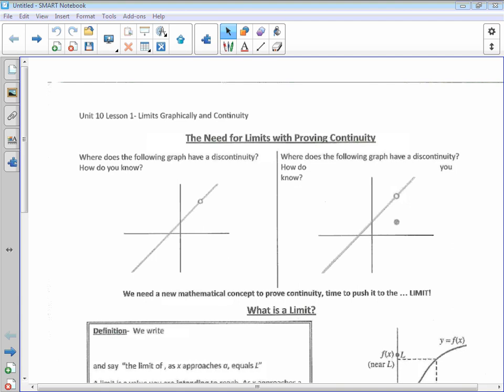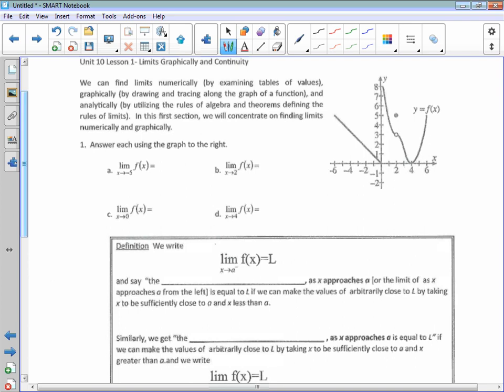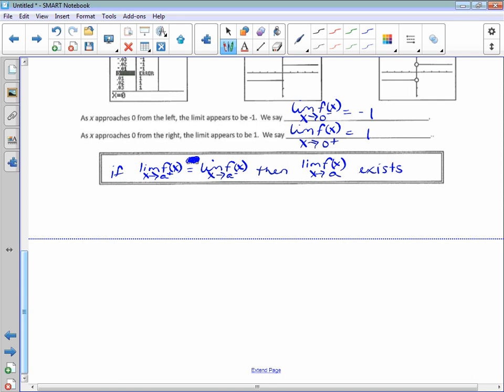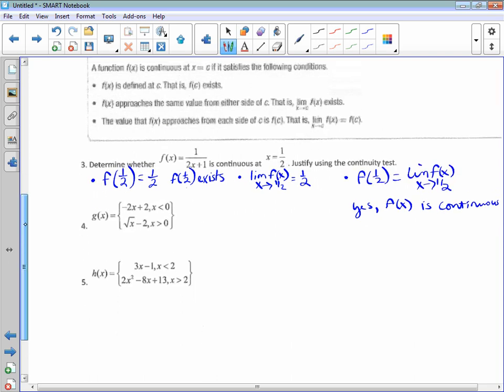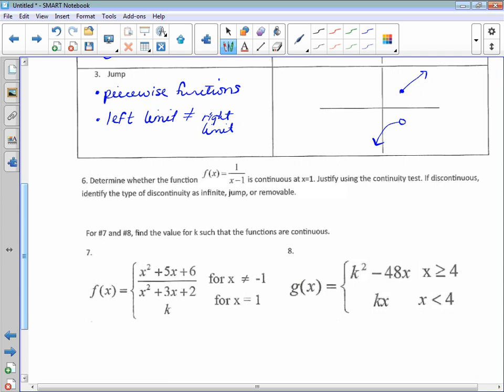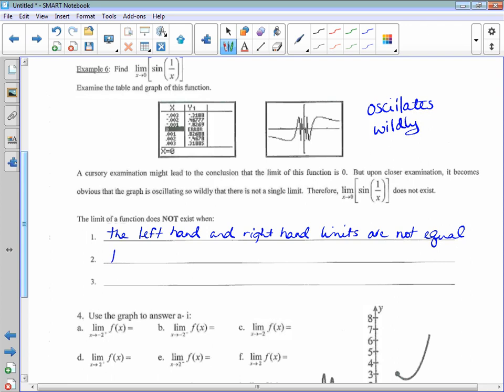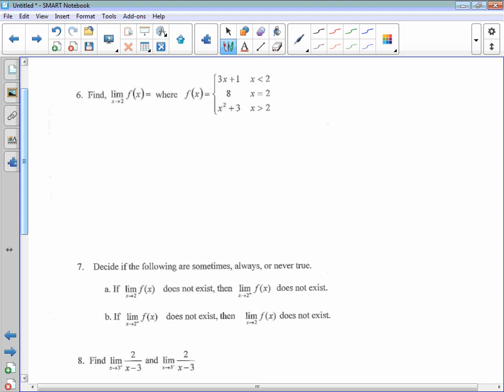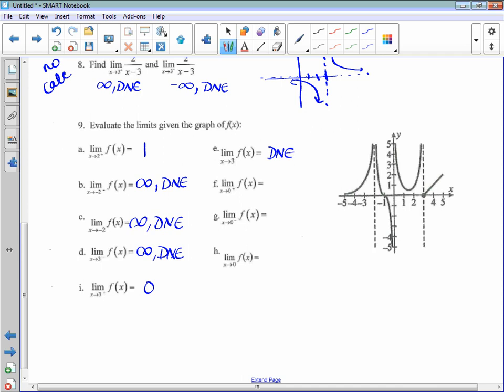10 1 notes video 1718